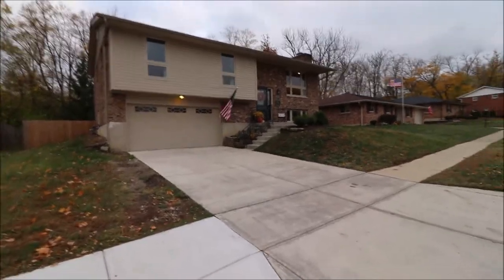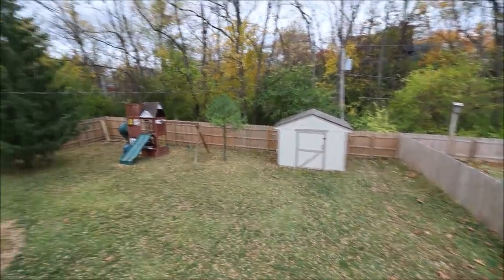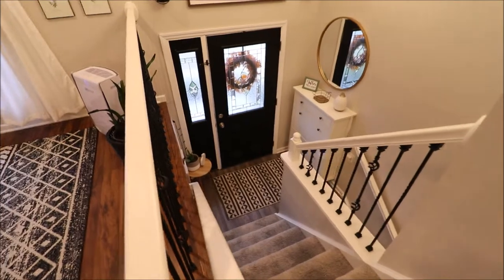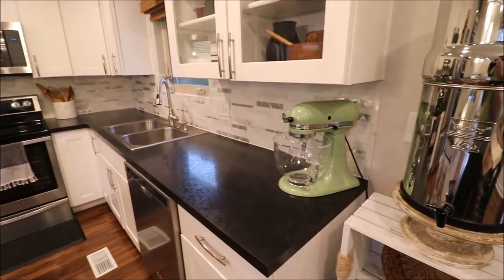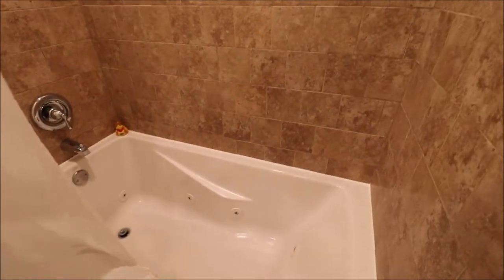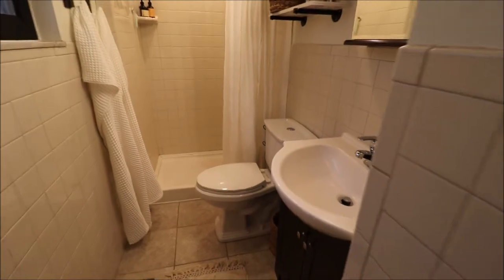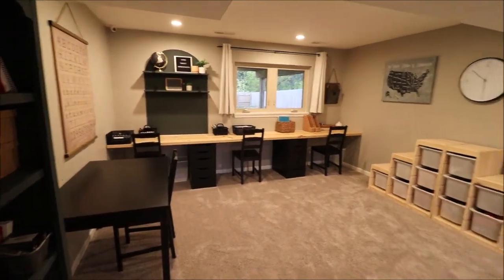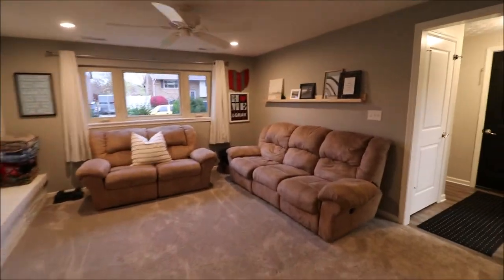SOLD! 416 Greenport Dr, West Carrollton, OH 45449 ~ Pride of ownership shows! Updated, clean, NICE!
416 Greenport Dr, West Carrollton, OH 45449 ~ $229,900
This is the one you have been waiting for. A wonderfully updated home that is like new, waiting for you to call it home. Everything was updated just a few years ago but the current owners took it even a step further adding a new water heater, 6ft privacy fence, gigantic concrete patio, and even an additional concrete patio under the 2nd floor deck. With a wooded area behind the house, there are no immediate rear neighbors, and it very much gives the back yard a park like setting. This would definitely be the get together house for your family and friends. The inside is impressive as well, with an open floor plan and again everything was just recently redone. The owner is leaving the Whirlpool Stainless Steel Appliances for the lucky new owner. A home like this doesn’t come along very often so call for your private showing today. It feels like being in a new house and all you need to do is move in and enjoy!
Welcome to West Carrollton, Ohio
Welcome to West Carrollton Schools
Welcome to West Carrollton Elementary Schools
Welcome to West Carrollton Middle School
Welcome to West Carrollton High School